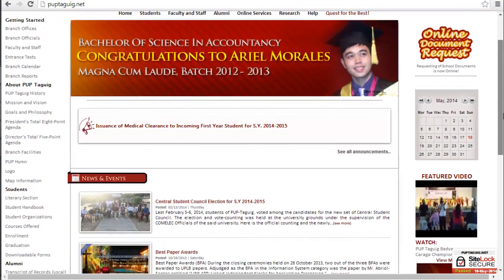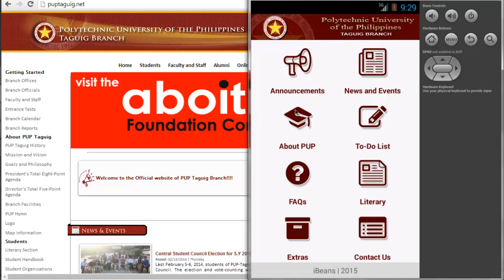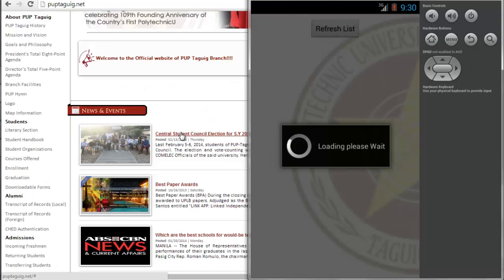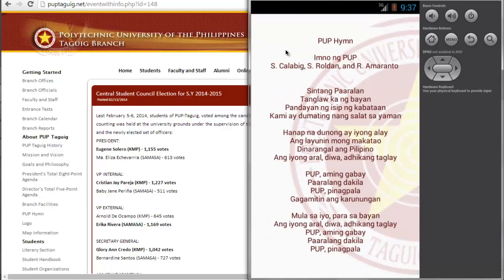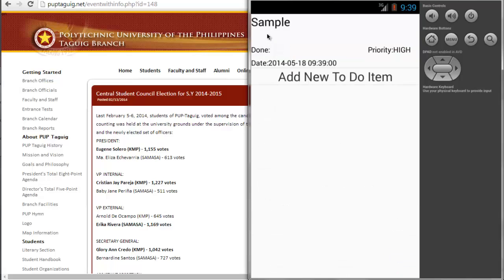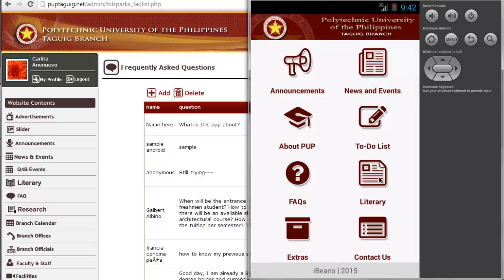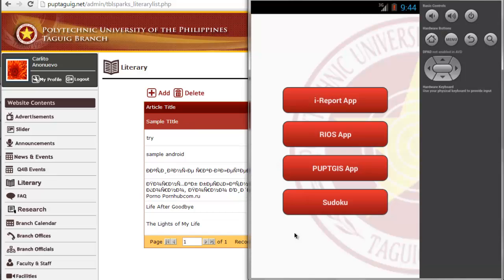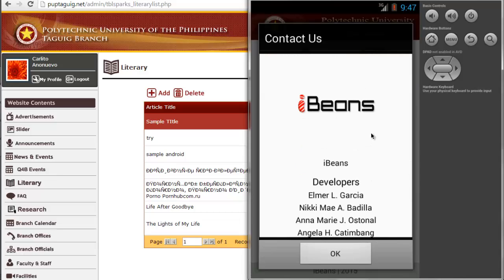PUPT Mobile App (How-To Video Presentation)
How-to Video Presentation of PUPT Mobile App